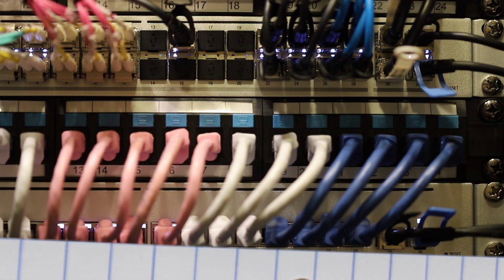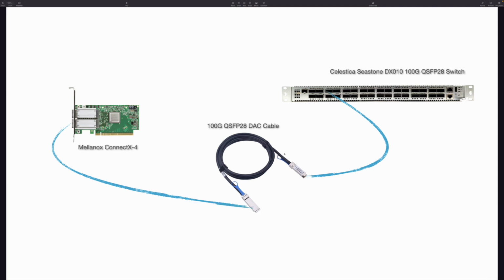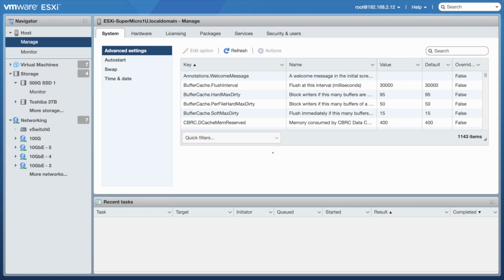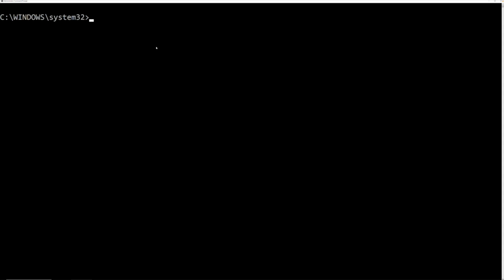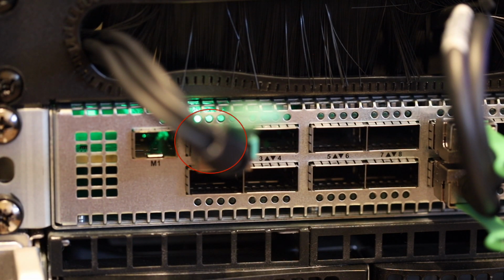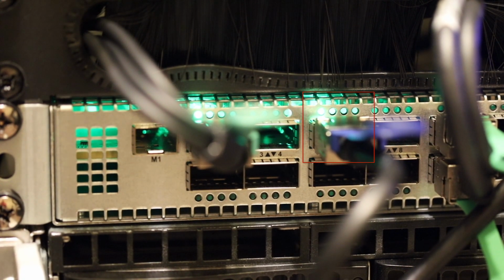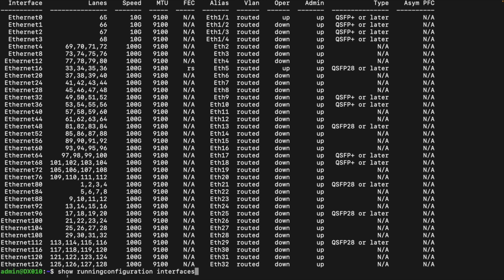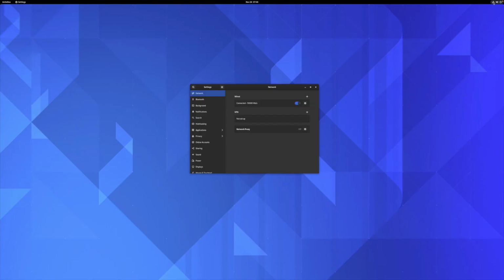100GbE Homelab - Celestica Seastone DX010 100G QSFP28 Switch, Mellanox ConnextX-4, QSFP28 DAC Cable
To successful make a simple PING, I had to resolve multiple issues. This is my first try with 100GbE devices in my home network.
- Sonic OS on Celestica Seastone DX010 100G QSFP28 Switch
- FEC setting to make 100G DAC cable work
- Set port type for Mellanox ConnextX-4, and change from InfiniBand to Ethernet